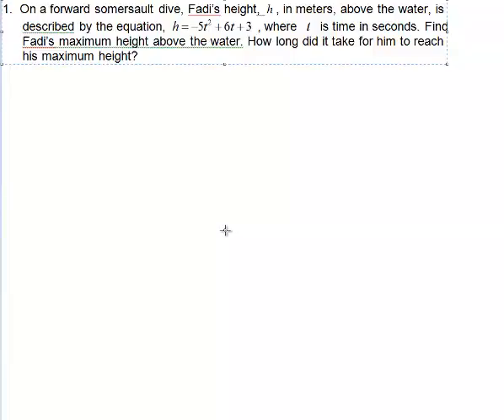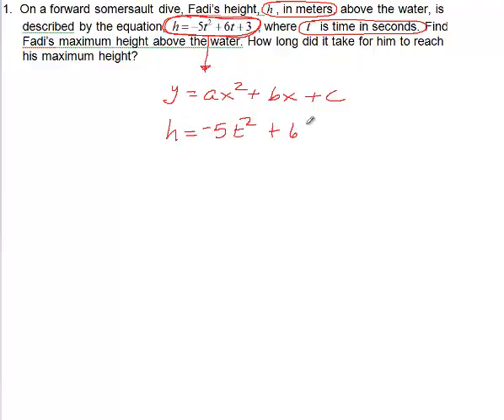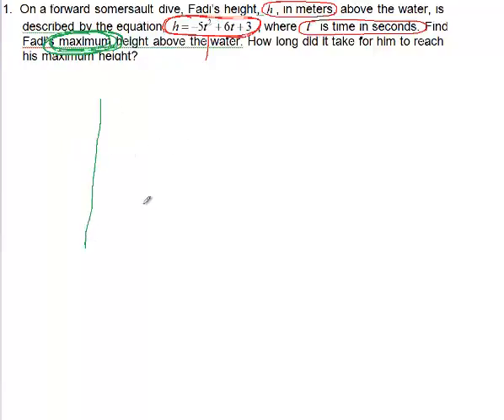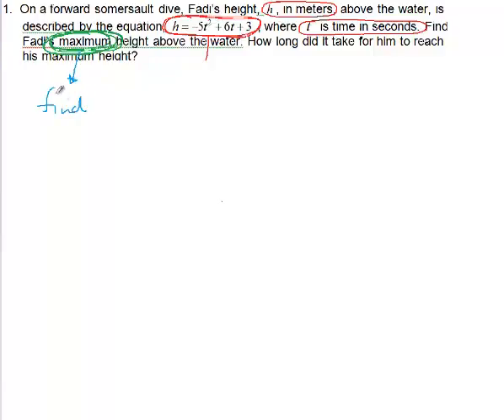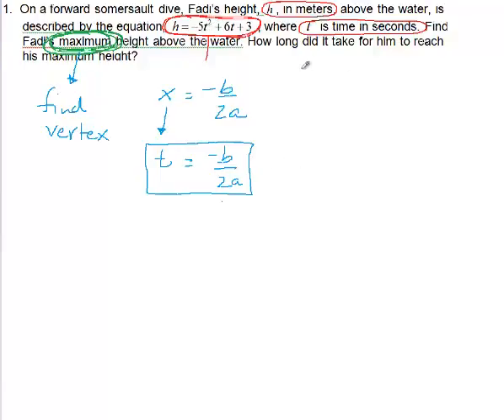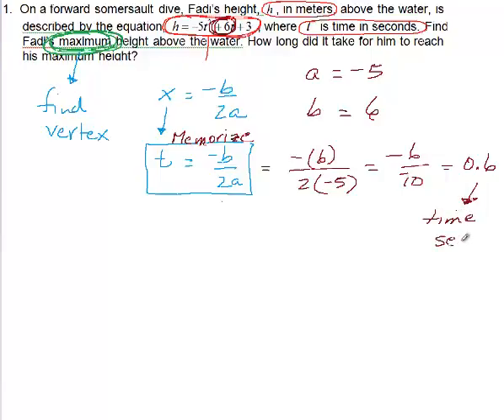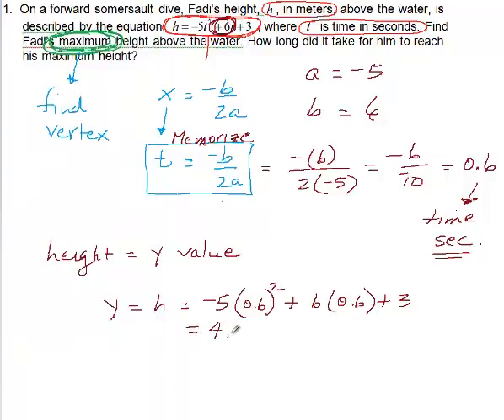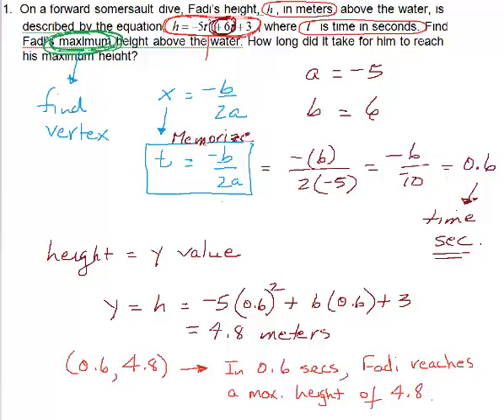ma1026 solution book2 ch4 page 97 no1